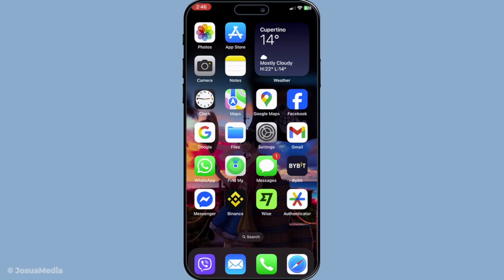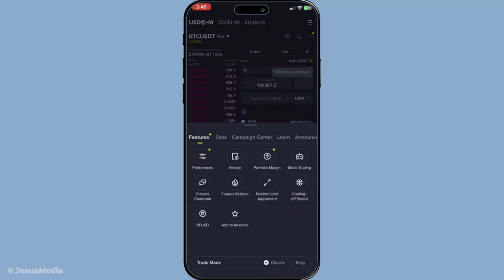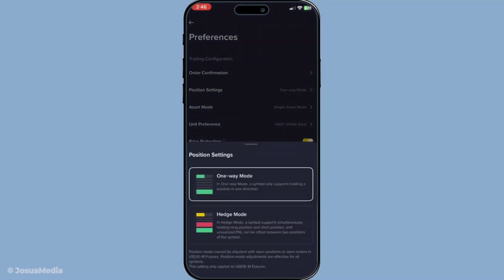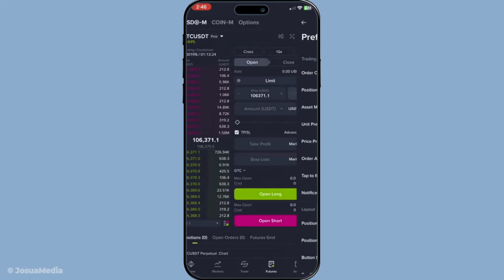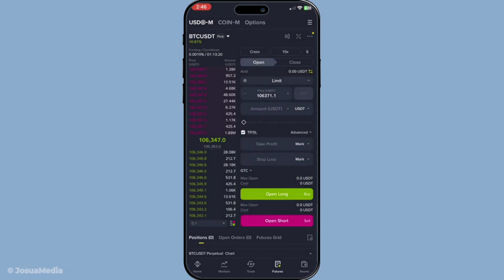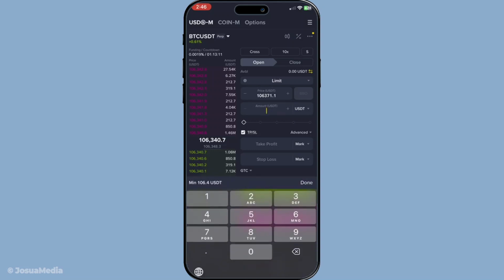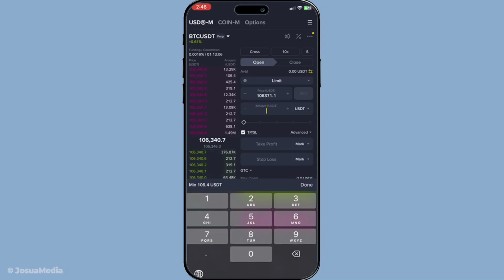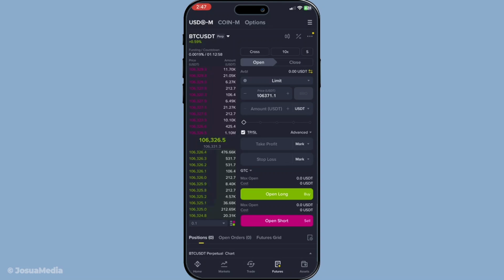How To Use Binance Futures Hedge Mode An Example Of A Profitable Hedging Strategy (Full 2025 Guide)